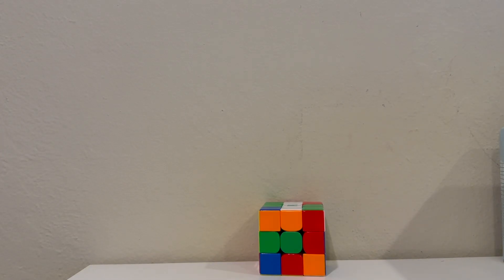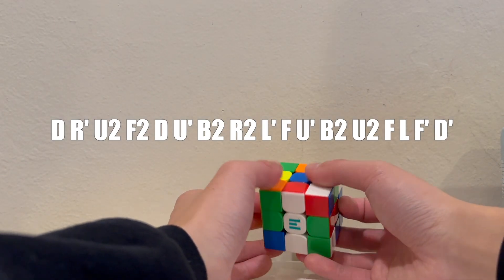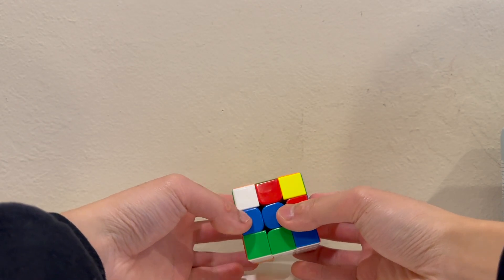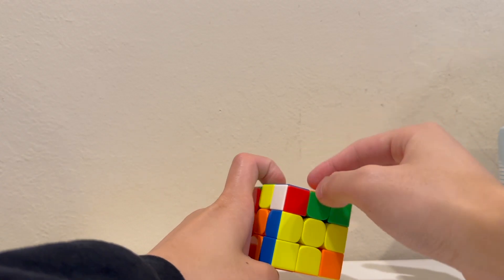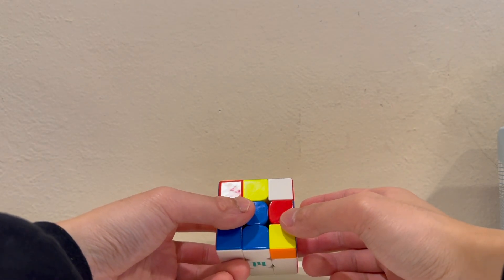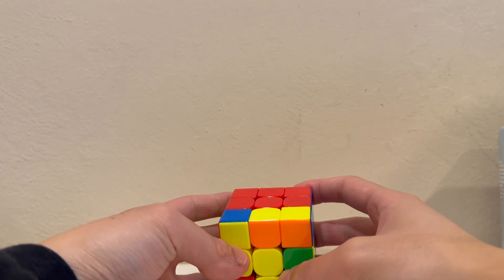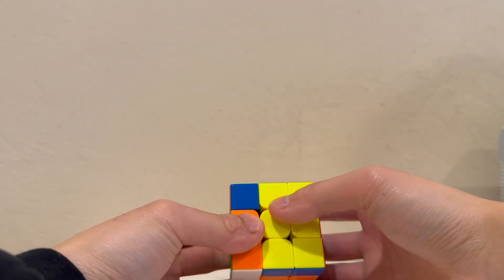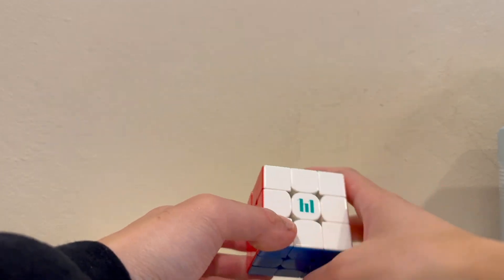How Max Park broke the Rubik's Cube World Record (3.13)